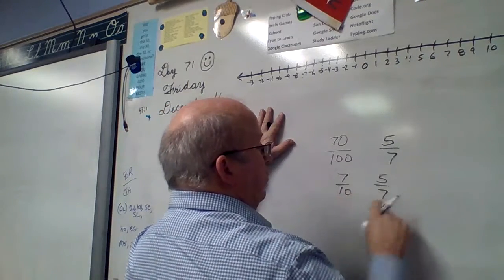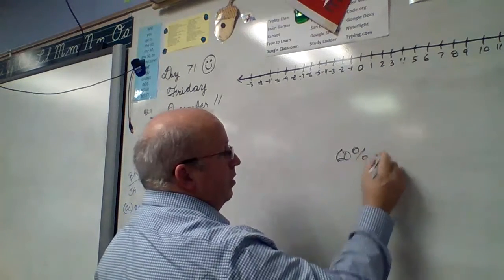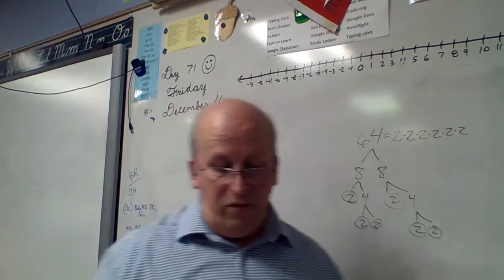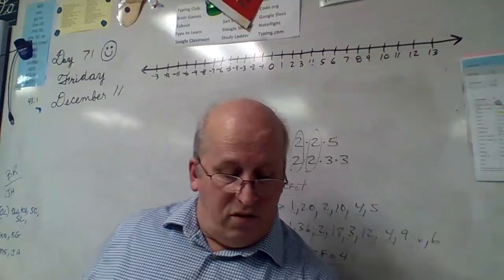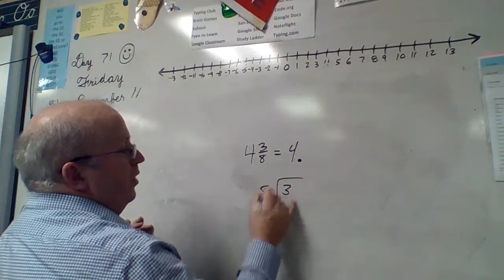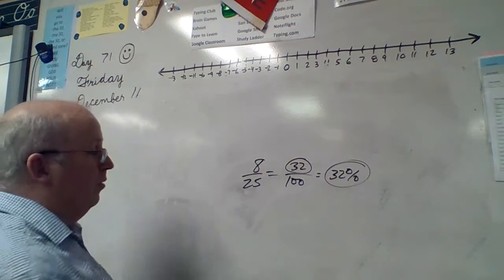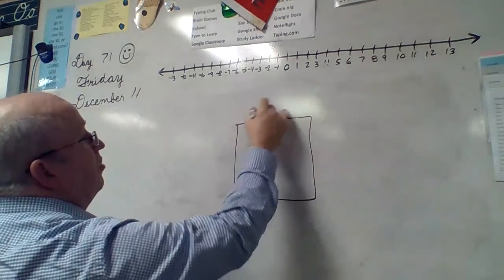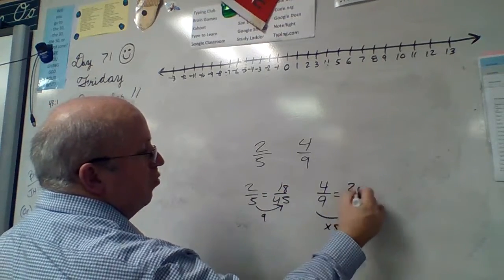gr 6 p 235